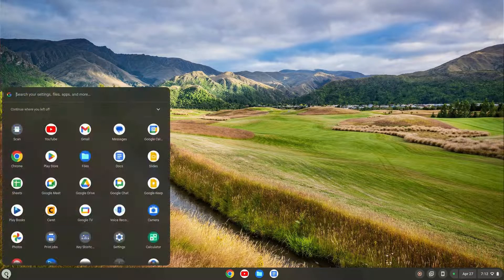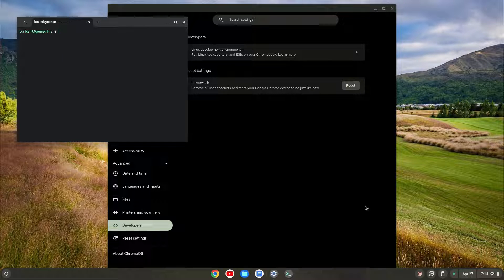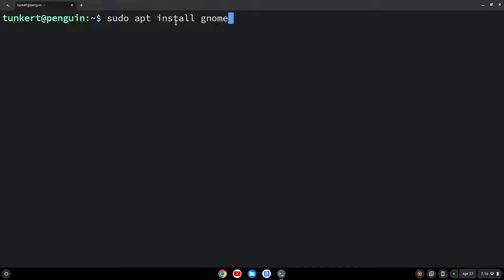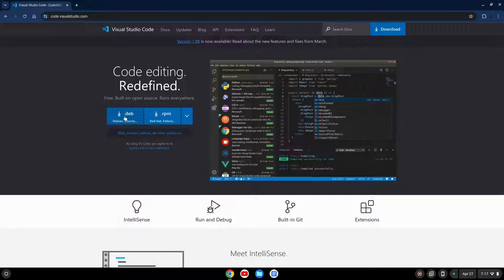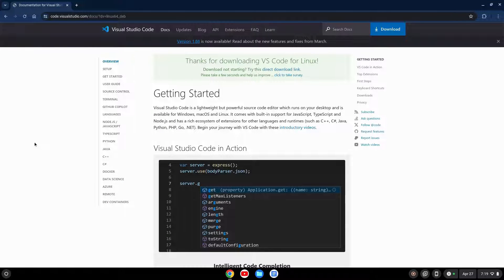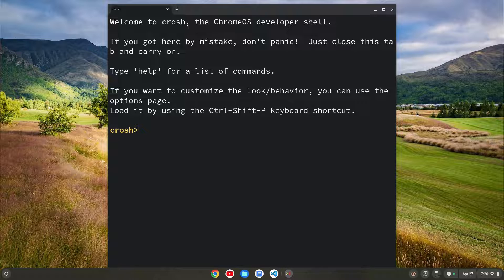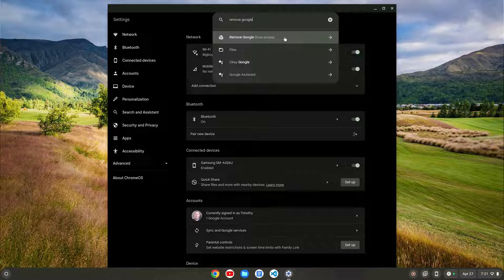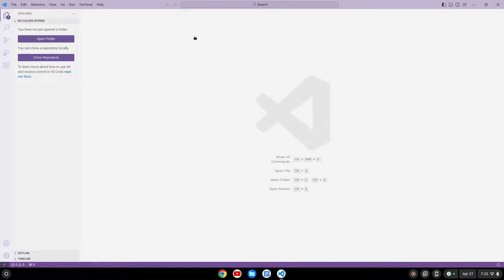How To Install VS Code on a Chromebook (EASY)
In this video, I show you how to install VS Code on a Chromebook in 2024. This was filmed on a Acer Chromebook 315 model (from 2023) that I bought last week on sale at Walmart for about $158 with tax.